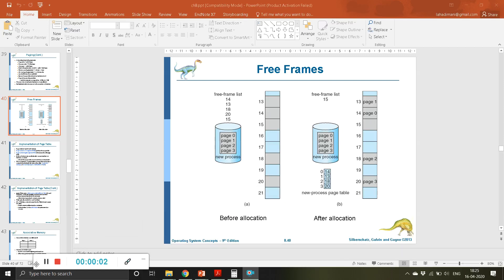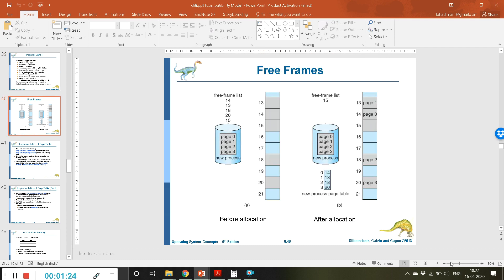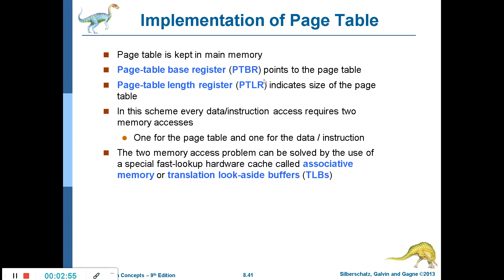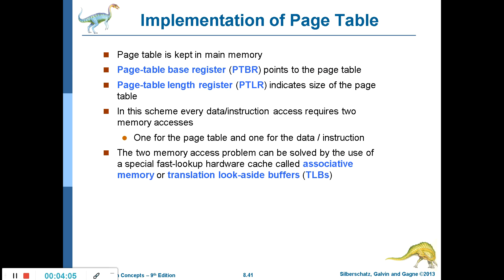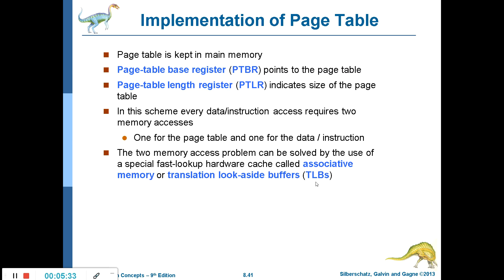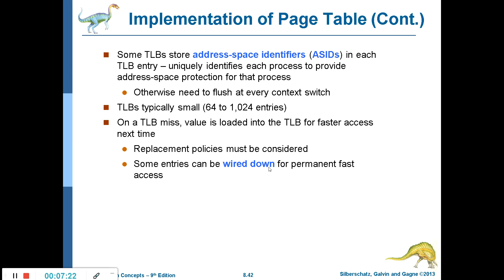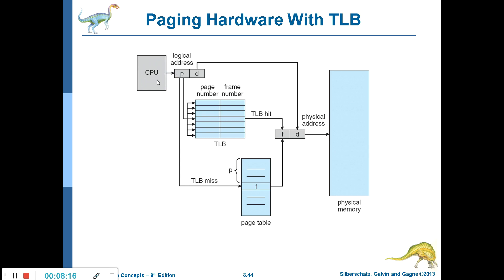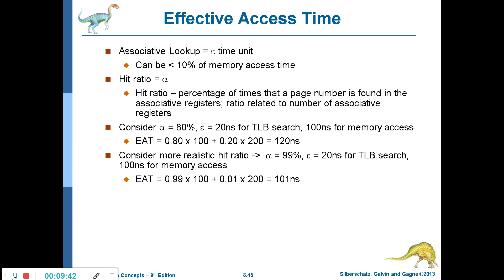Paging - Page Table Implementation (Main memory)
This video describes implementation of page table and TLB